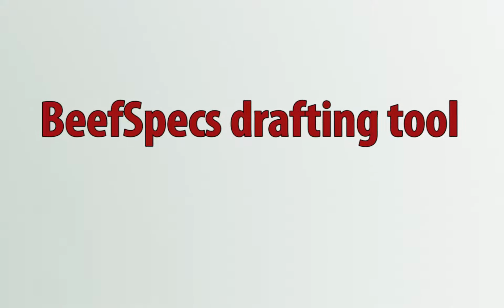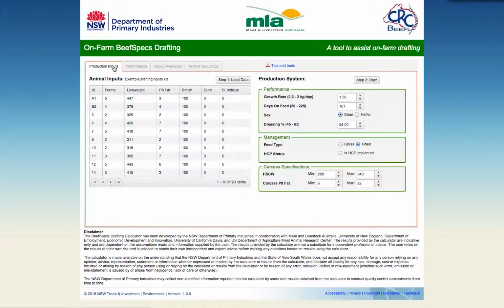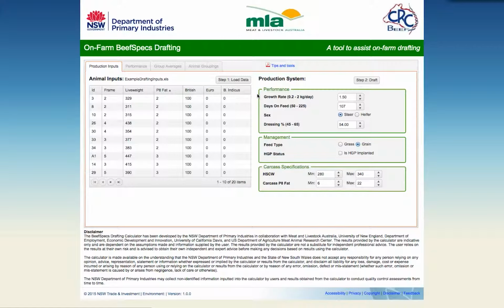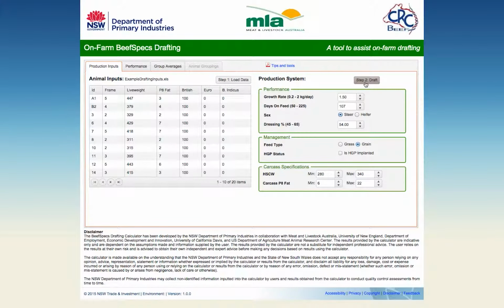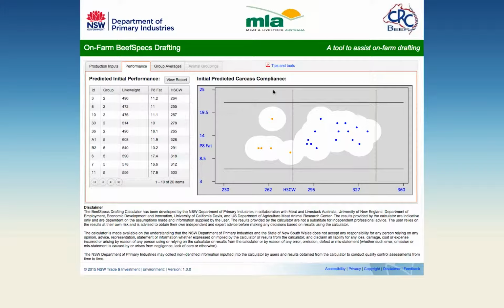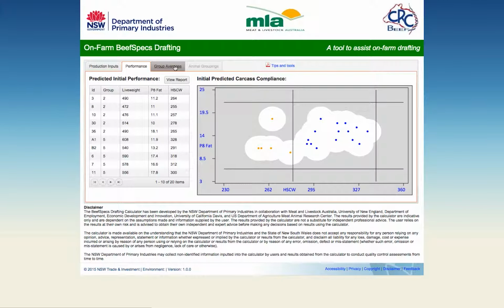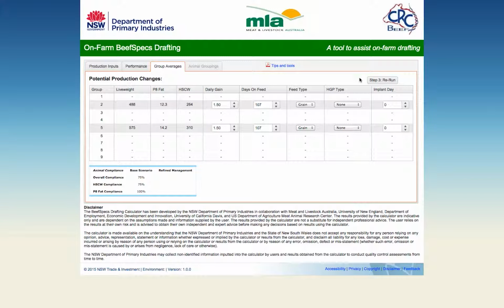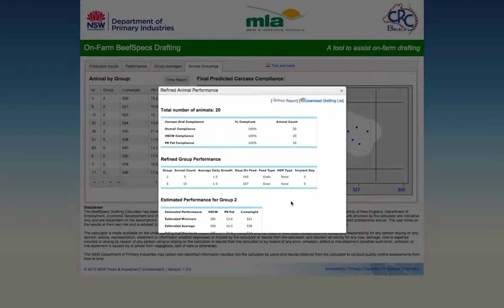BeefSpecs Drafting Tool - How to Guide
A brief video on how to use the DPI BeefSpecs Drafting Tool available

Please note this video is best viewed at high resolution (1080p60)